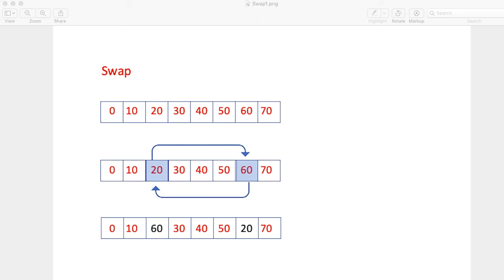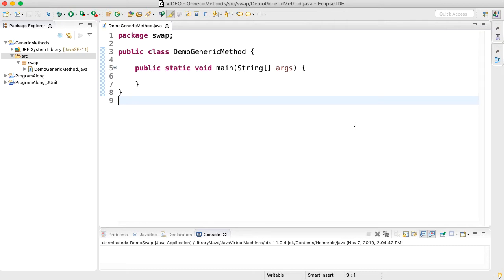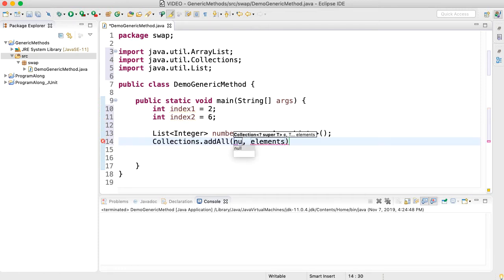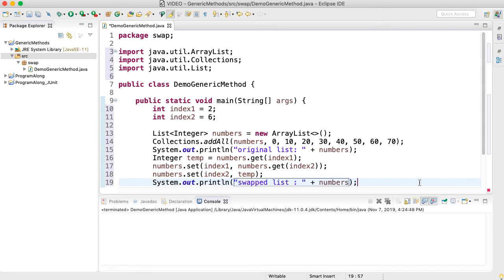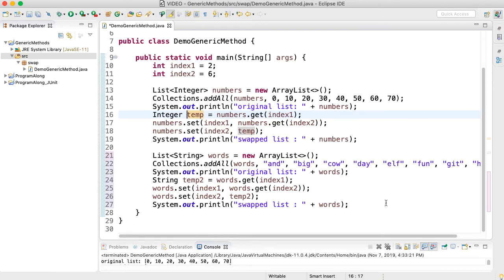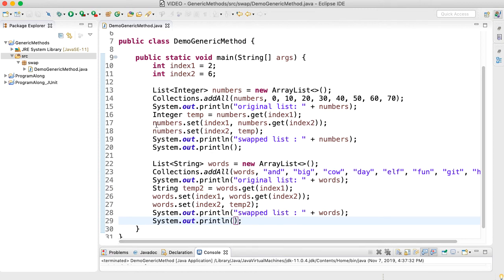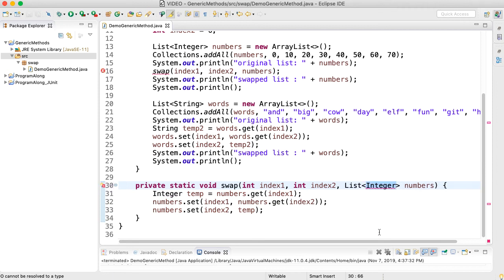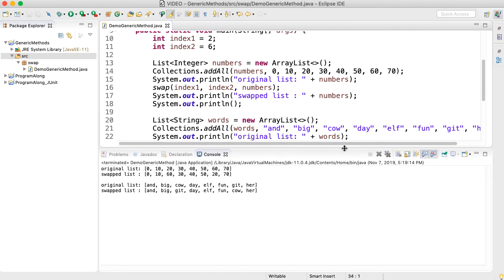Java Basics - Generic Methods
This video introduces you to generic methods using the method swap. It starts with a brief describes the swap algorithm followed by a code example. The code swaps elements in a number list and a word list, extracts the shared swapping functionality to a private method, and changes it to a generic method, so that it can be used by both lists.